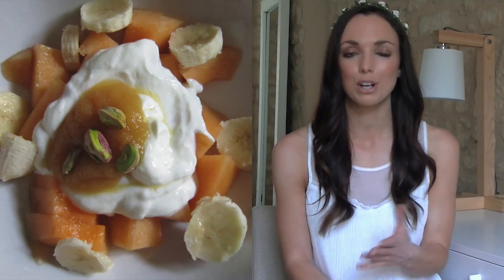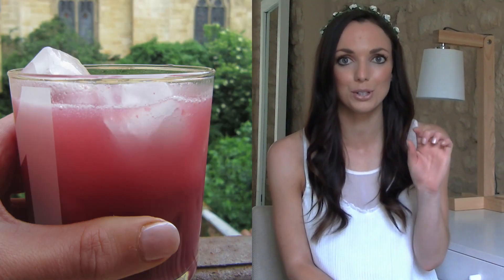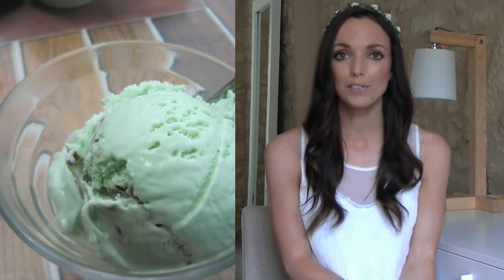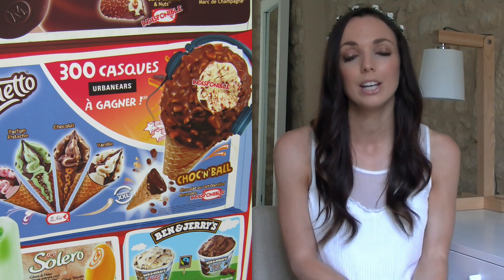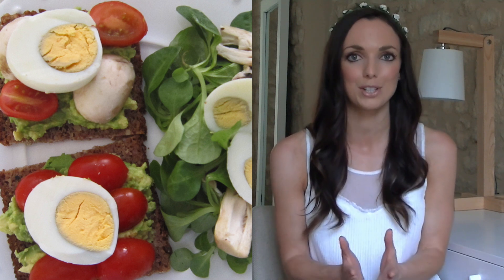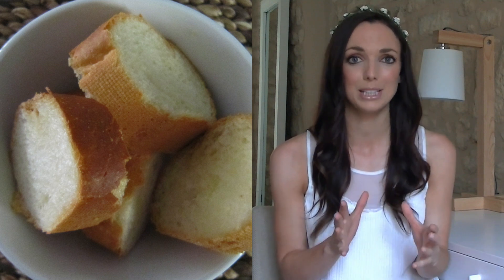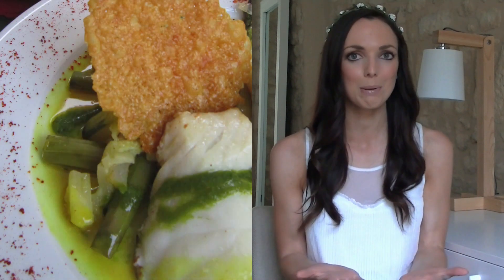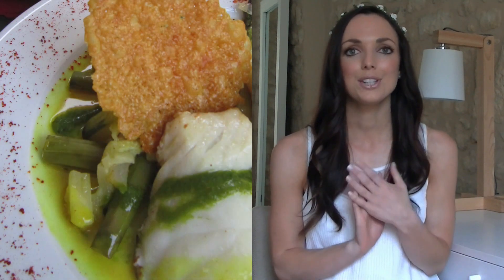How to Avoid Weight Gain & Stay Healthy on Holiday | UK Dietitian Nichola Whitehead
My Top 10 Tips on How to Avoid Weight Gain & Stay Healthy on Holiday!

Nic x

For more information as well as information on my holiday books

ABOUT ME

LINKS!